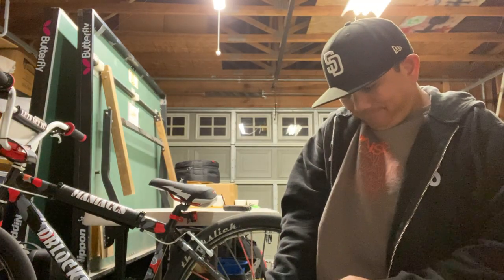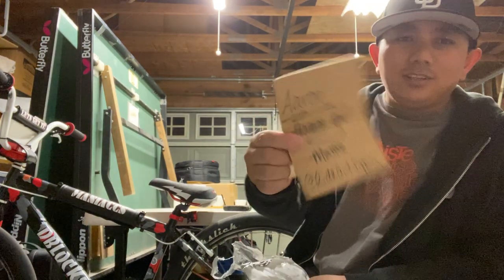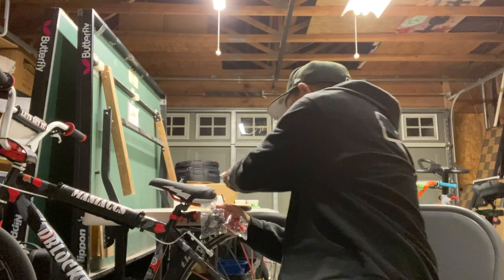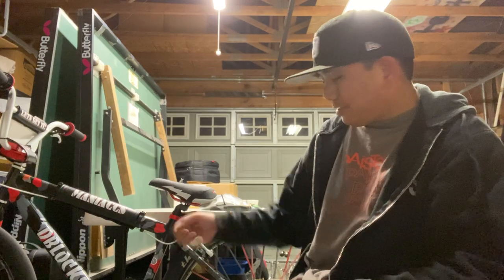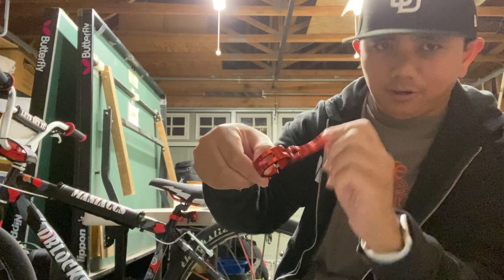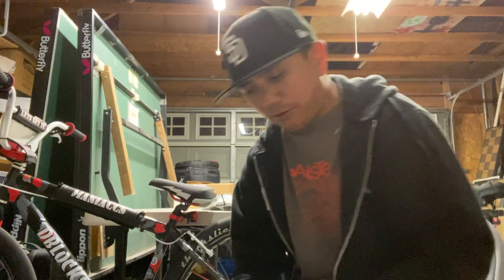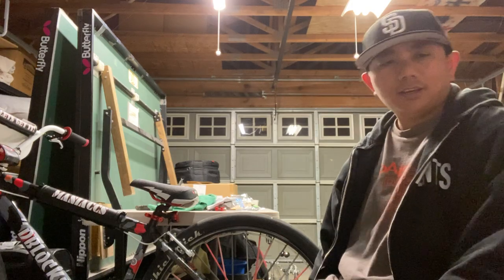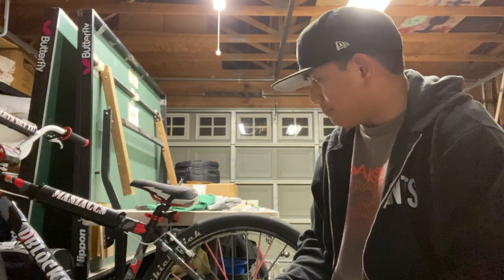Ride Out Supply Adjustable Seat Clamp: Unboxing and Installation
A big shout out and many thanks to @rideoutsupply. I can’t thank them enough for the awesome SE Bike accessories they make for my bikes and these quick release seat clamps are a great upgrade from the original screw on seat clamps. They’re the perfect seat clamps for hassle free seat height adjustments and for when opening a bottle is needed. Just raise the seat up higher with ease! You can purchase these seat clamps at Ride Out Supply for $15 and they come in a variety of colors like black, red, purple, blue, and silver. Just make sure to get the correct size foe your bike.